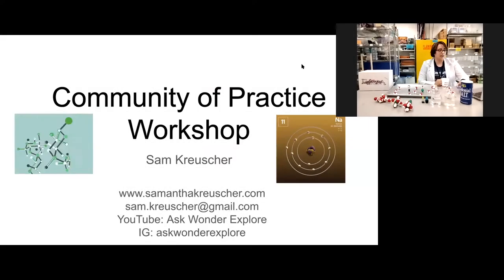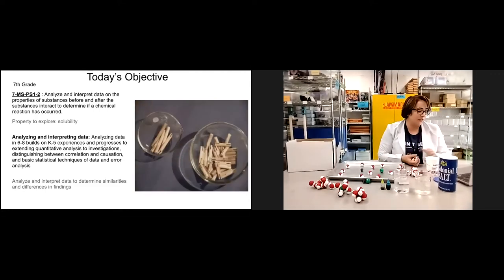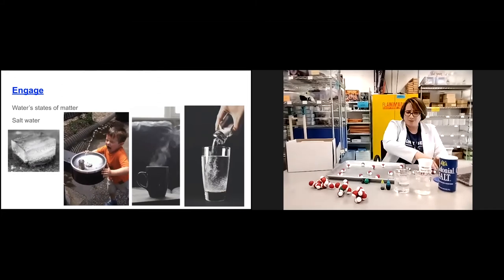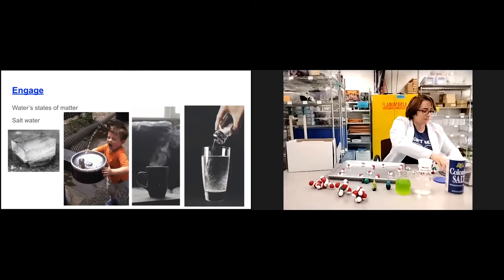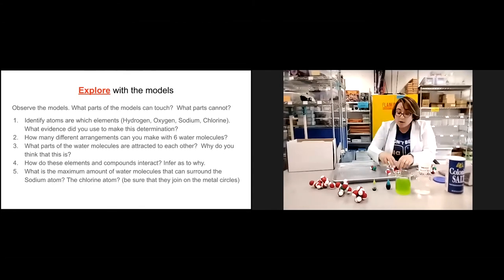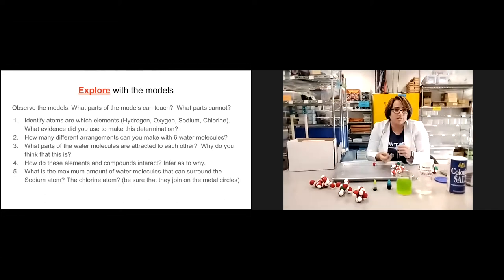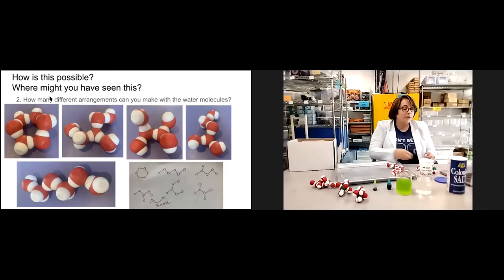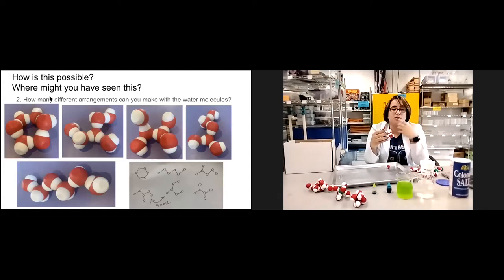Communities of Practice Water Molecules Kit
Join STEM Library Lab and Sam Kreuscher as we explore the Magnetic Water Molecules kit, and how to implement it in your 7th grade classroom.  The kit is versatile and can be used for a range of LSSS standards and grades.